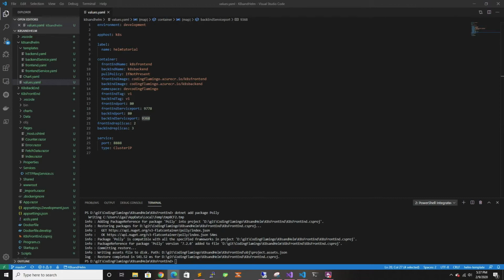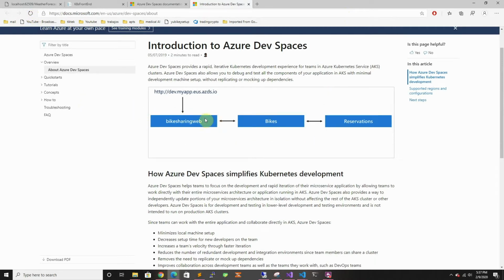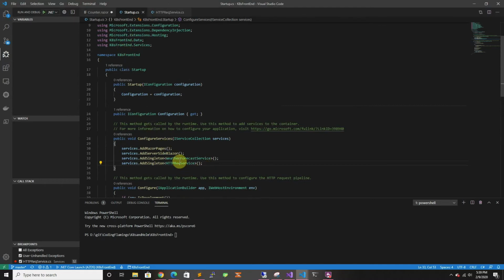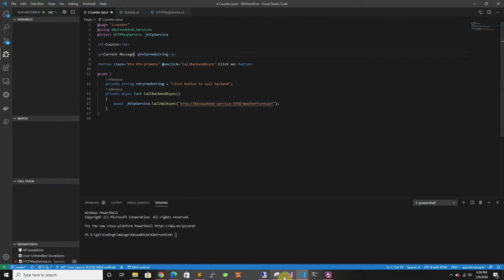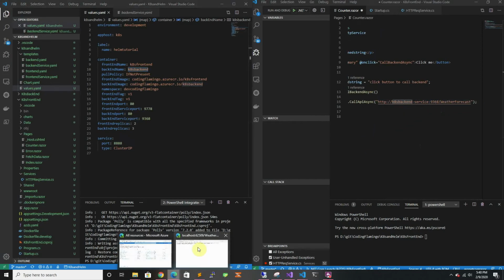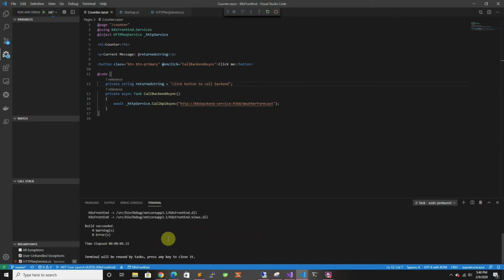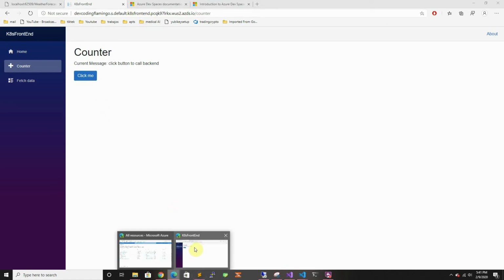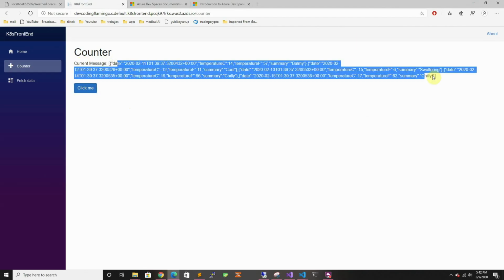[Helm + Kubernetes + Docker Part 5] Connecting Microservices using ClusterIP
This is the fifth video of our series Helm + Kubernetes + Docker. In this series we will dive into creating, connecting and deploying two microservices in Azure Kubernetes Service using Helm and Azure Container Registry to house our docker images. In this video we use cluster IP service to connect our front end to our back end.